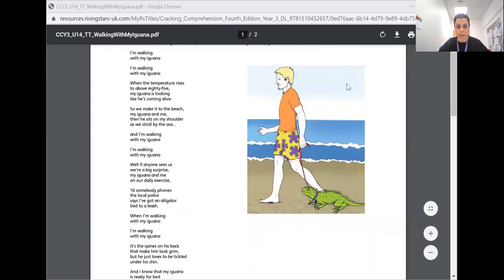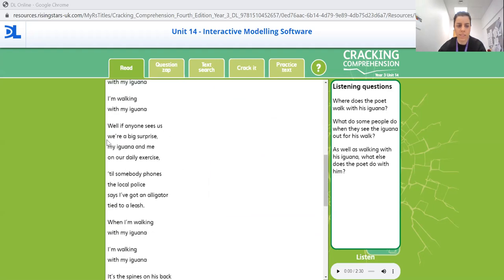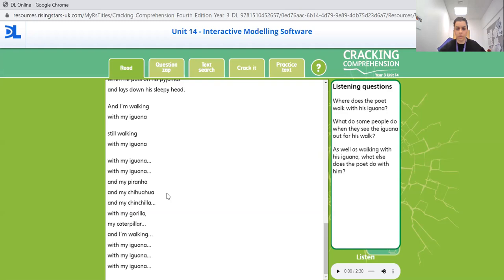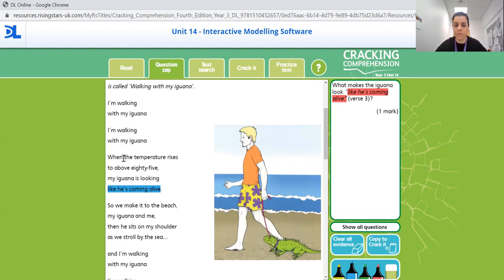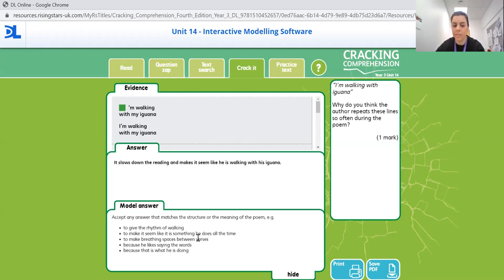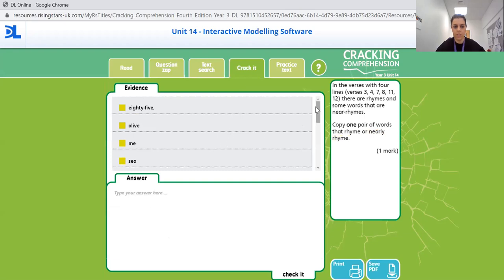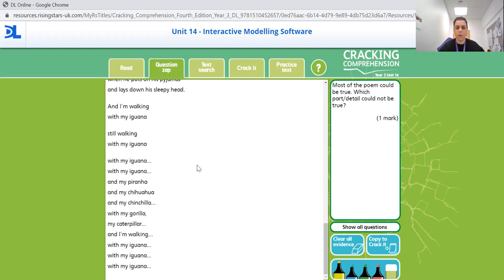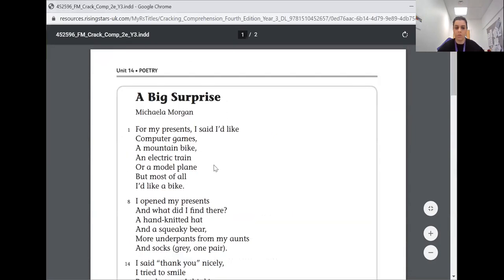Year Three - 14th January - Reading Comprehension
In today’s Comprehension video we are looking at a poem called ‘Walking with my Iguana’. Miss Lewis will work through the questions with you. The resources were sent out with the task sheet on Monday, so try to read through this independently first.